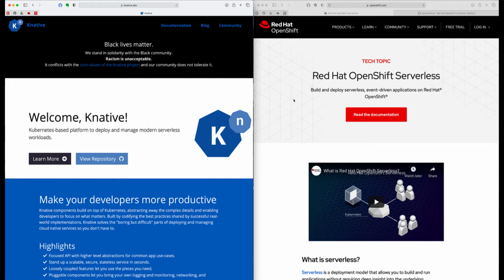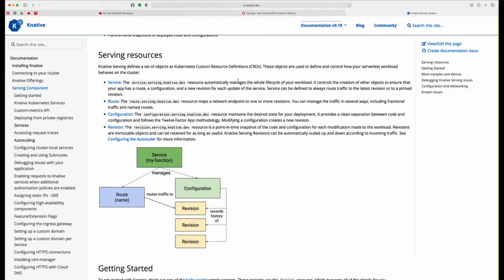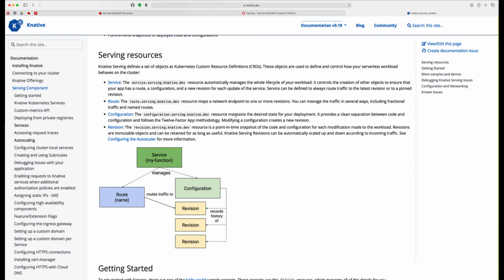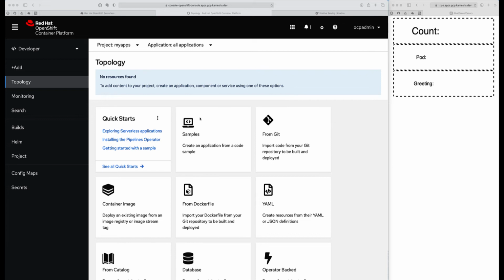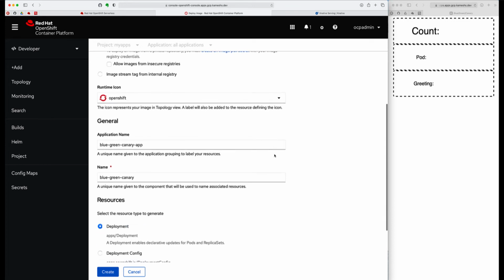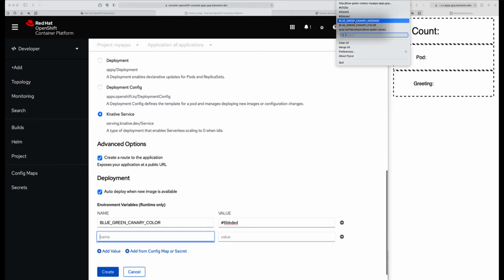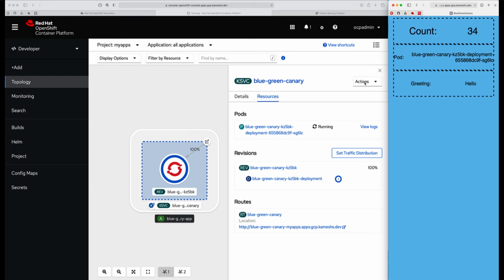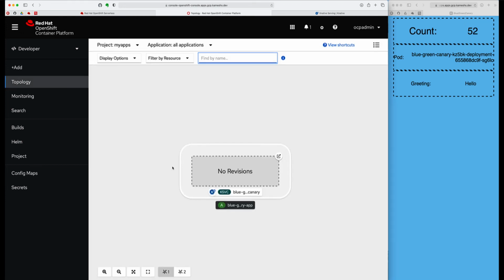Deploying multiple Revisions of the Knative Service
Deploy a microservice using Knative and apply 12 Factor application principles via Knative Configurations. You will also notice that every configuration change will trigger a immutable version of code and configuration called "Revisions".

Others videos of this series

About me:

A Principal Software Engineer at Red Hat, as part of my additional role as Director of Developer Experience at Red Hat -- I actively educate on Kubernetes/OpenShift, Servicemesh, and Serverless technologies --. With a career spanning close to two decades, most of my career was with services industry helping various enterprise customers build Java-based solutions. I  have been a contributor to Open Source projects for more than a decade and he now actively contributes to projects like Knative,Tektoncd, Camel-K, Eclipse Che etc., As part of my developer philosophy I strongly believes in LEARN MORE, DO MORE and SHARE MORE!